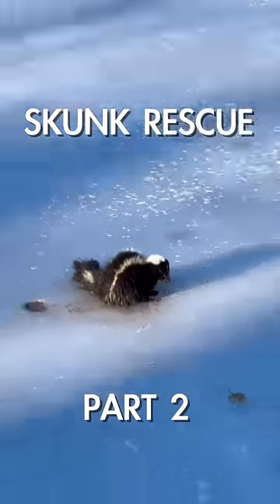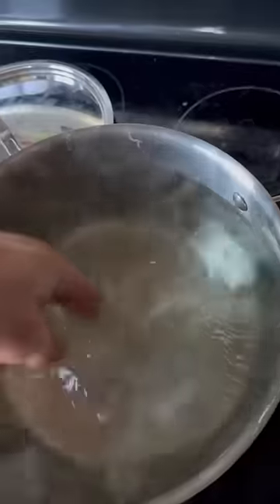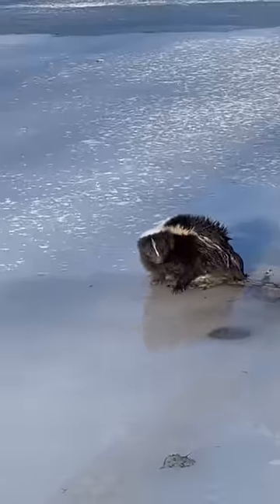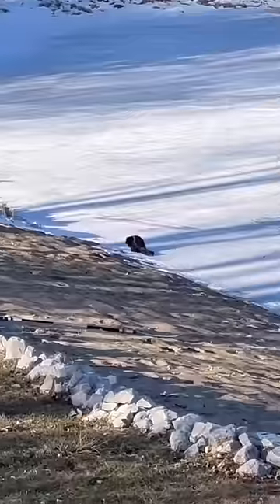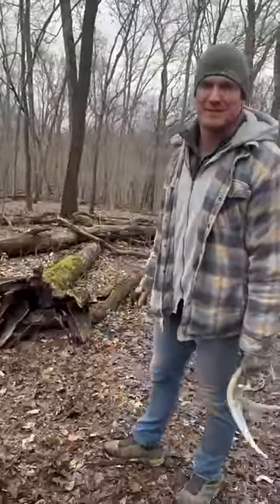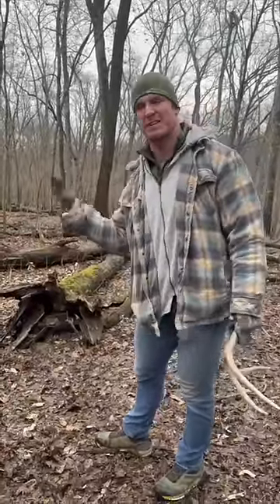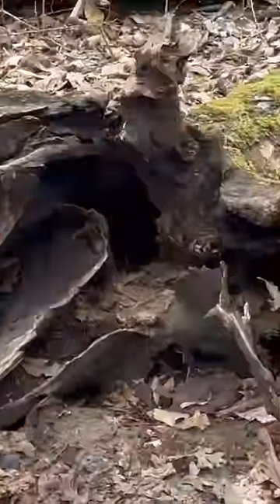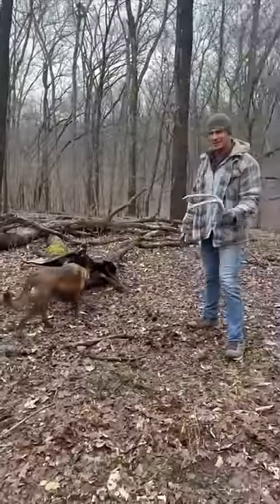Rescuing A SKUNK Frozen to My Pond PART 2